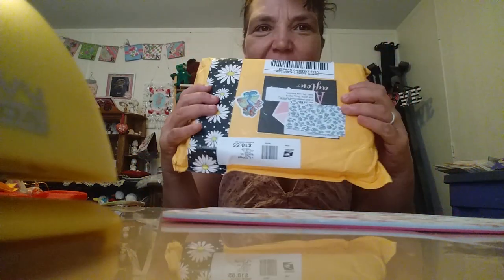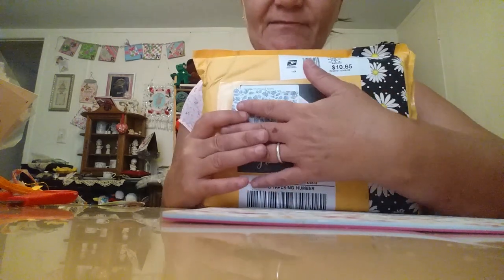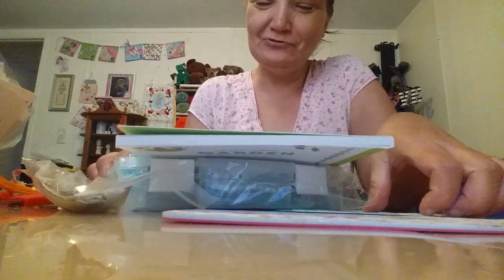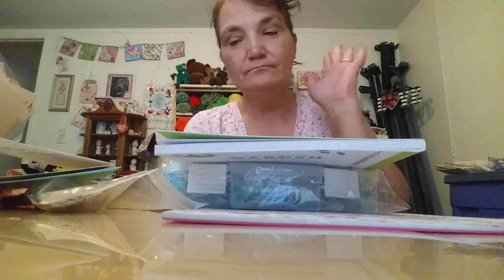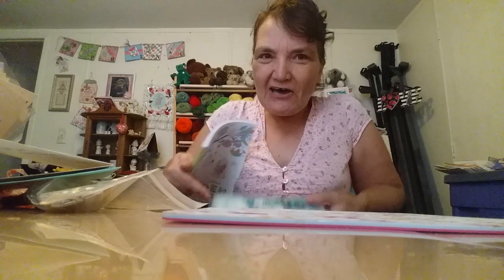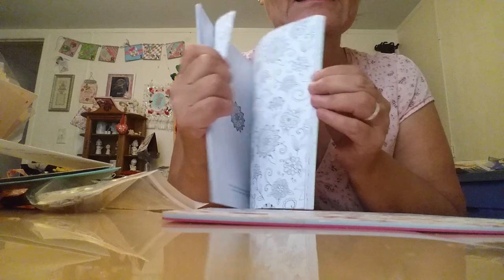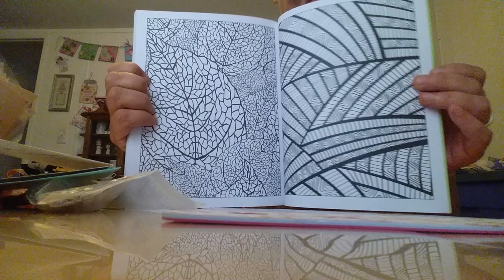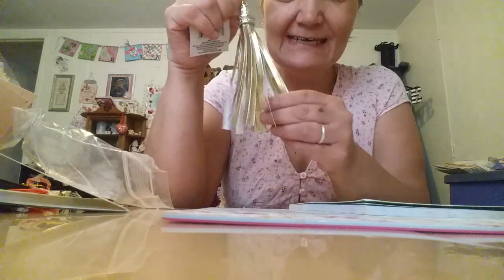Happy mermaid mail from Dolly part one